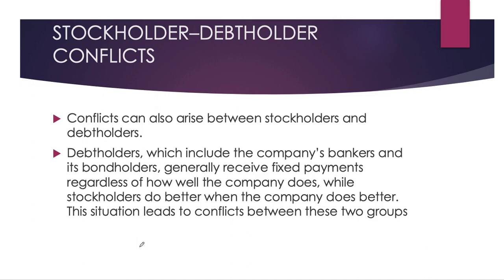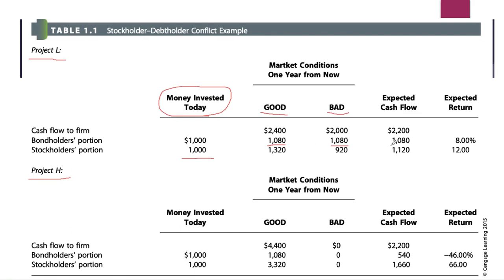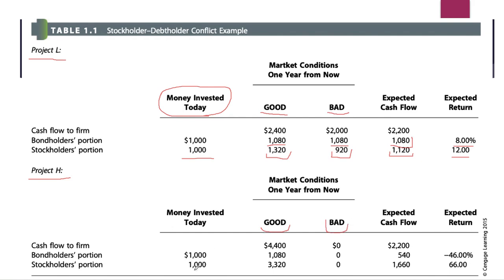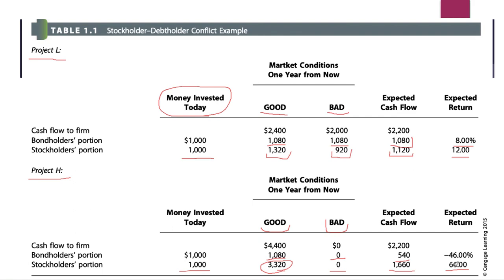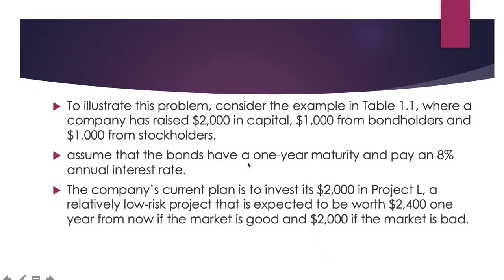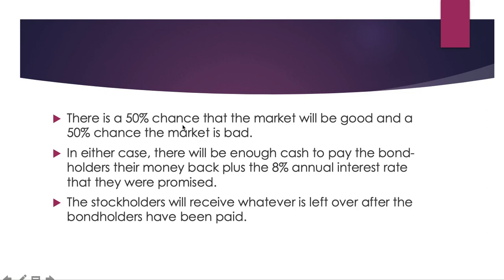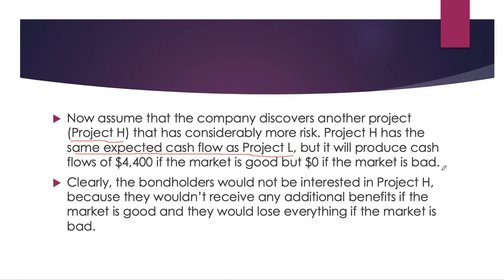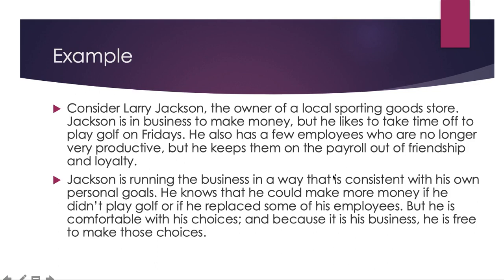Ch1 p2 overview of financial management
Financial management chapter 1 overview part 2